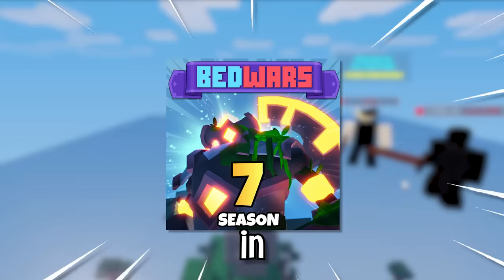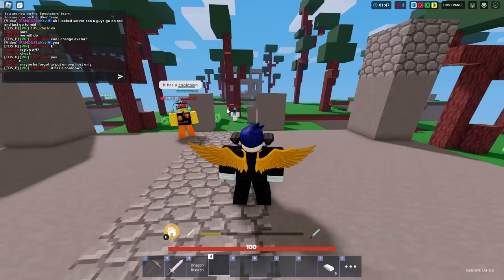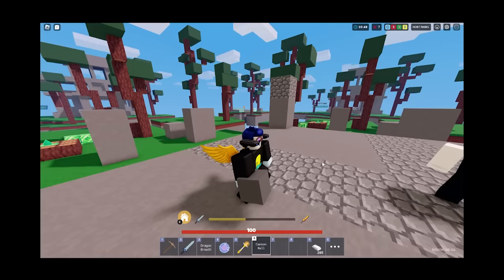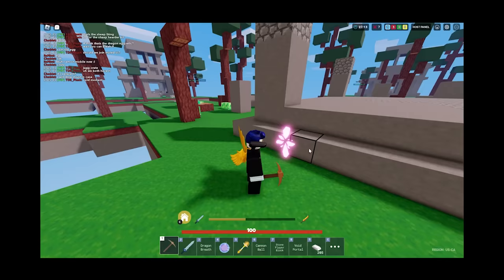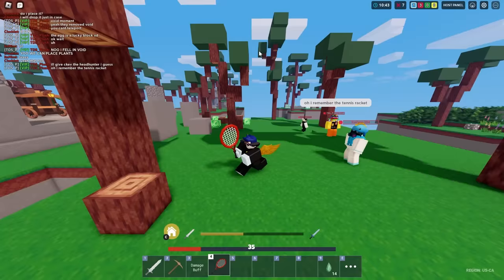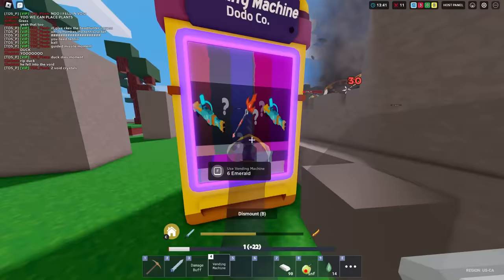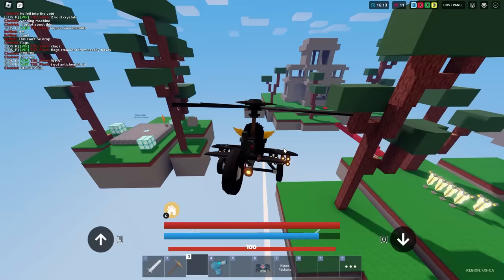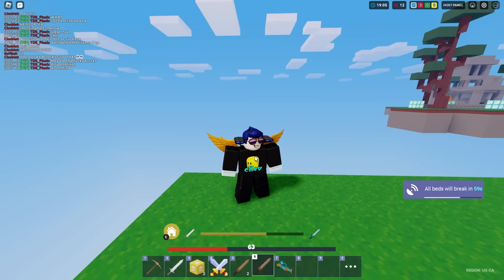10 Items you DIDN'T know existed in Roblox Bedwars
idk if it was 10, too lazy to count :D